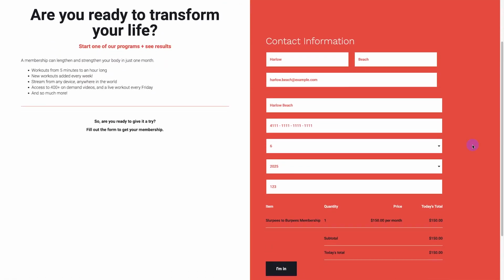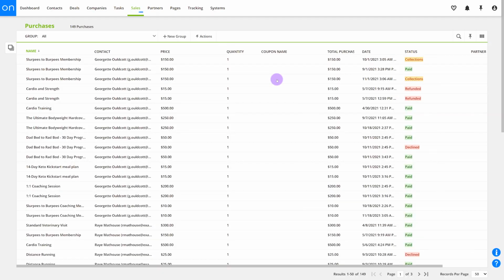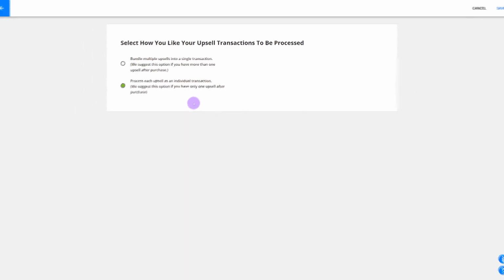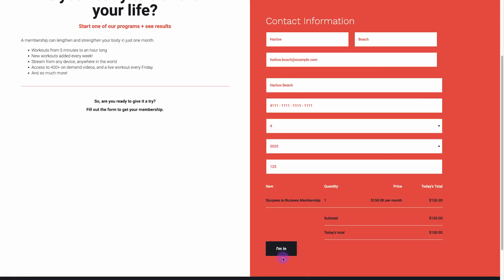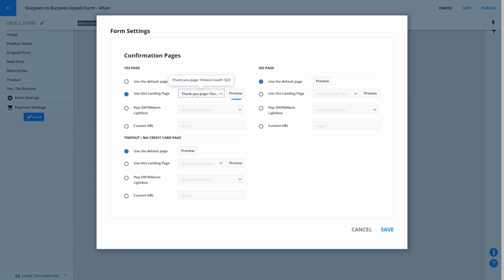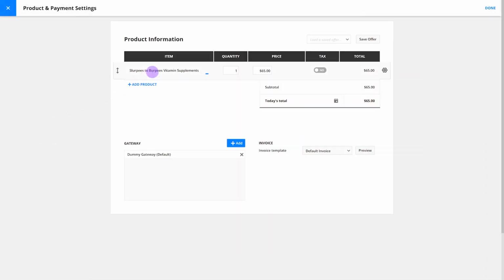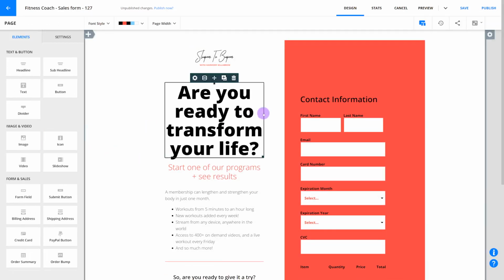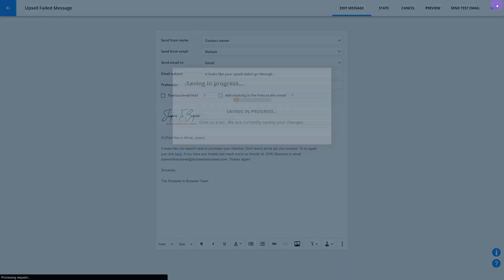Why and how to upsell customers with your Ontraport order forms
Add upsells to your order process so you can offer additional products to buyers and boost your average purchase value.

You'll learn:

- How upsell offers help you sell more
- The strategy behind upsell settings
- Ways to display your upsells to customers
- How to build an upsell form and add it to your order process
- Tips for managing your upsell sales automatically